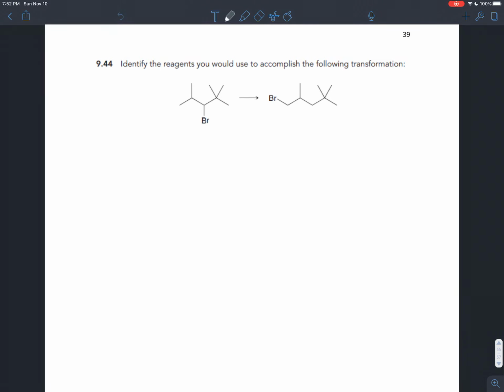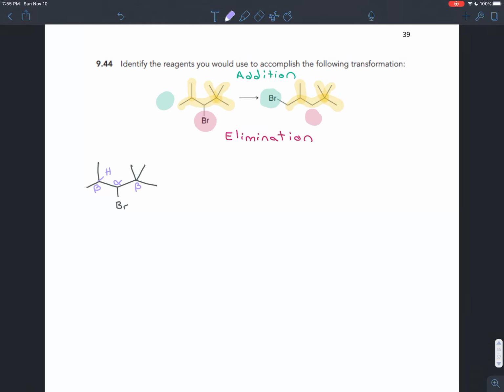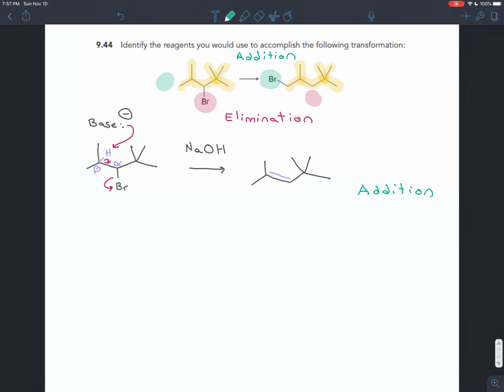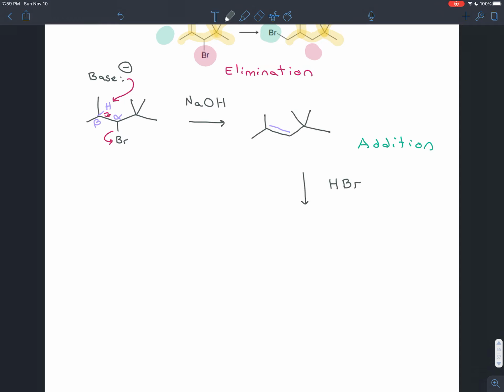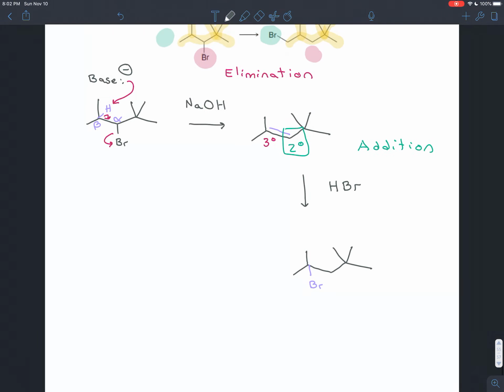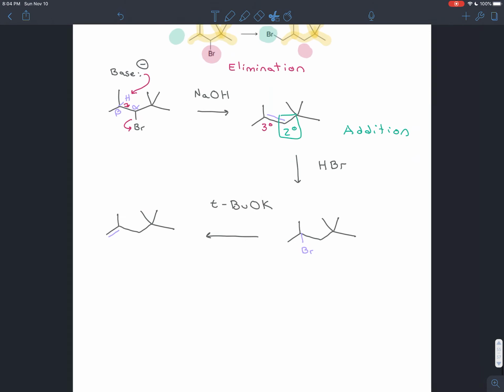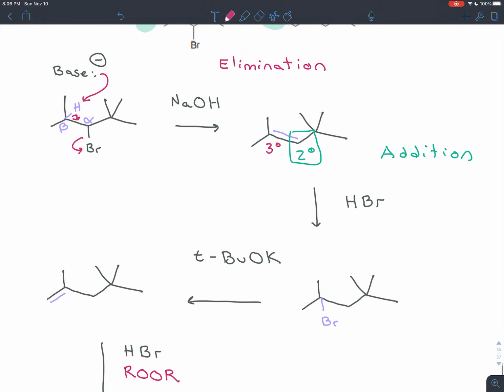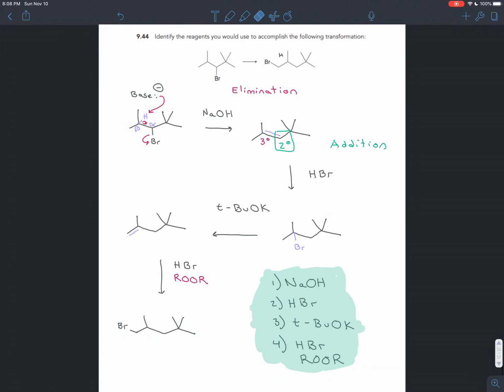Exercise 9.44 - Changing the Position of a Leaving Group